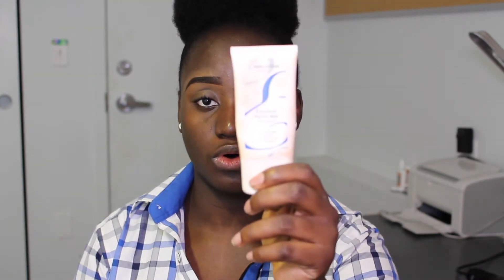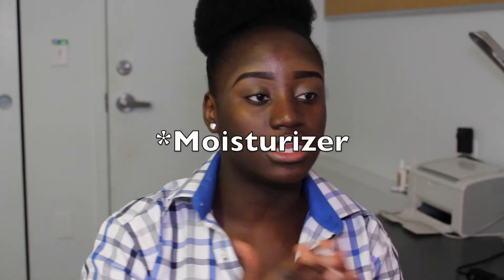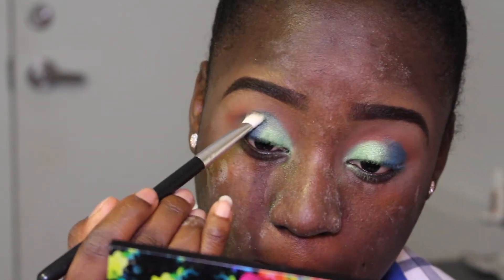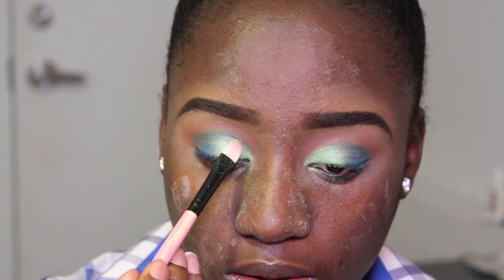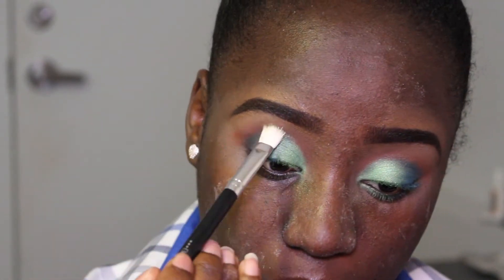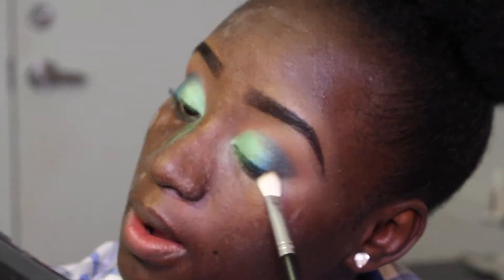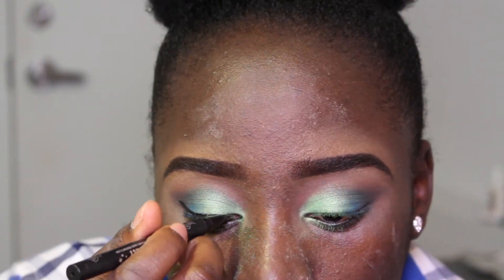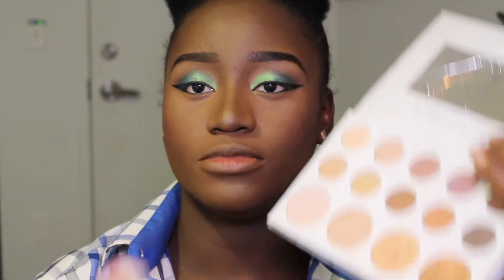Spring Makeup Look WIth The Urban Decay Electric Palette| Collab with Adenike Akinpelu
I'm really excited to bring you guys this collab video I made with Adenike. She's a really amazing person and her personality is just blessed. I hope you guys enjoy this video, as I enjoyed making it. And don't forget to check out her channel

List Of Products:

Skindinvia primer spray
Smashbox primer water
Embryolisse Hydra-Mat Emulsion

Carly Bybel eyeshadow palette
Scandinavia Setting Spray